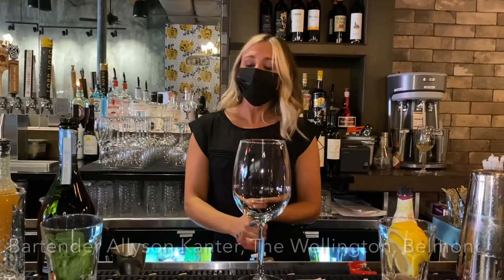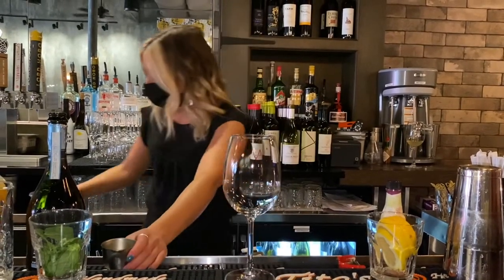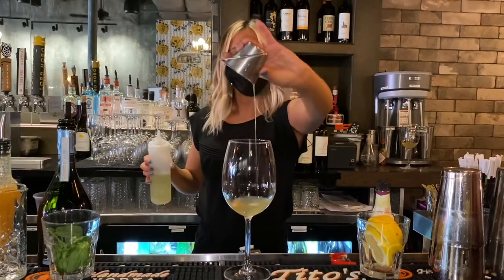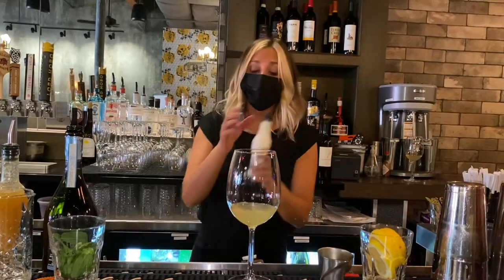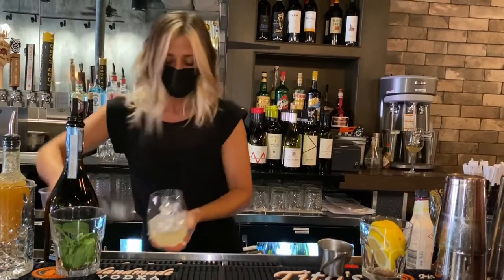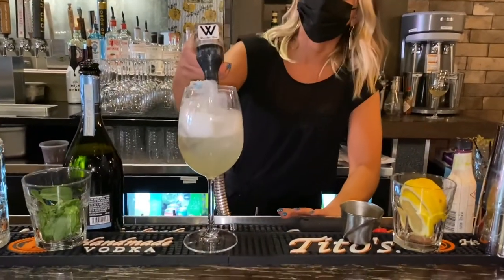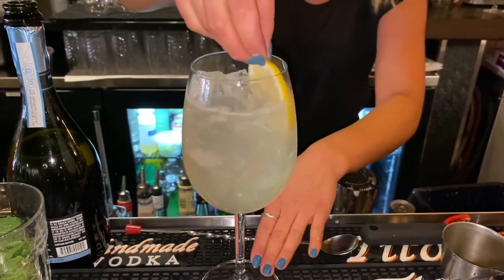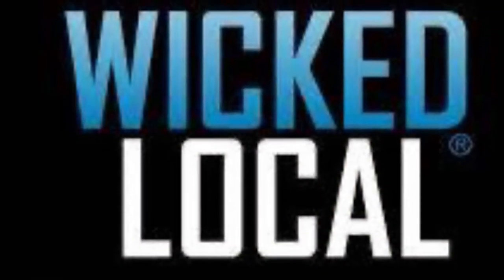Bartender at the Wellington in Belmont demonstrates how to make a cocktail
Allyson Kanter, bartender at The Wellington in Belmont, demonstrates how to make their cocktail called, “Closer than six feet.”